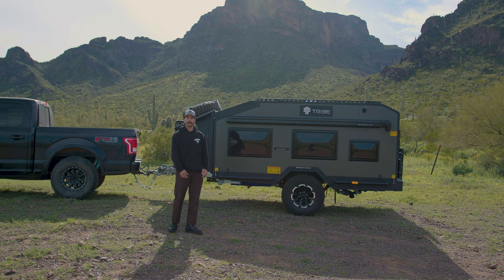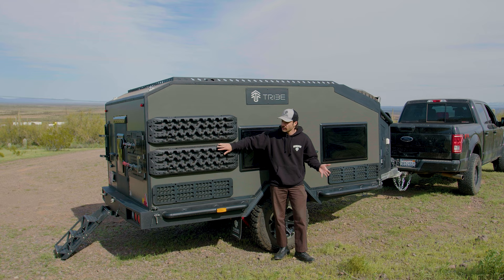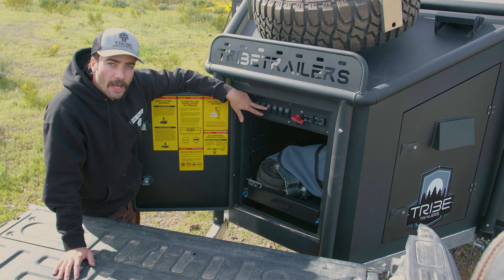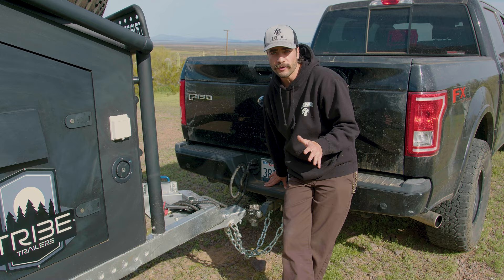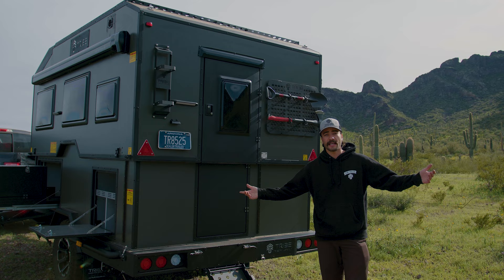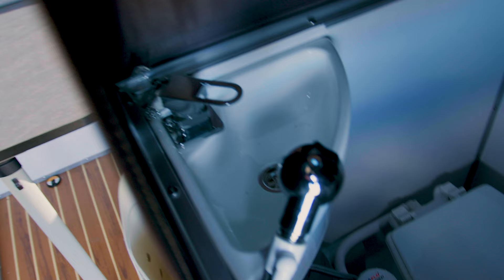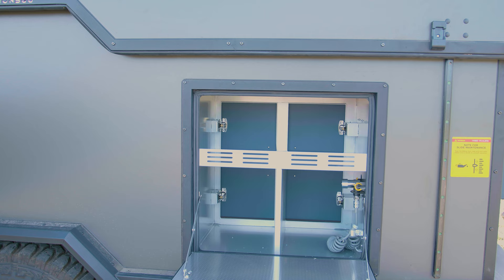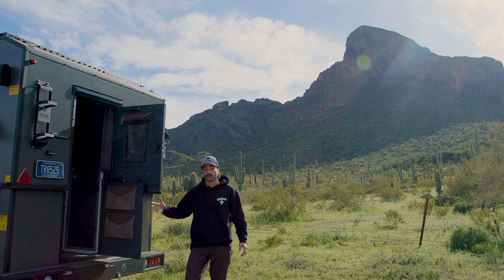Tribe Trailers Expedition 500 walkthrough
a brief walk-through of the all-new Expedition 500 trailer from Tribe Trailers. this brand new camping, overlanding, and expedition trailer comes equipped with everything you need for off-road overland camping. with the all-new lowering and lifting body technology this offroad, overland, camper is ready for anything you can throw at it! air ride suspension makes this trailer tow like a dream! if you are looking for a new camping offroad trailer look no further!